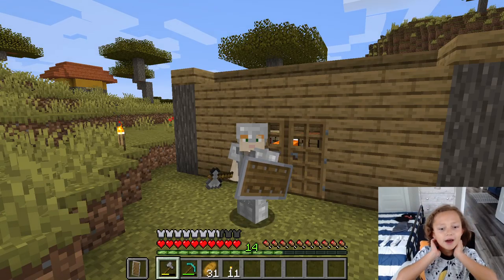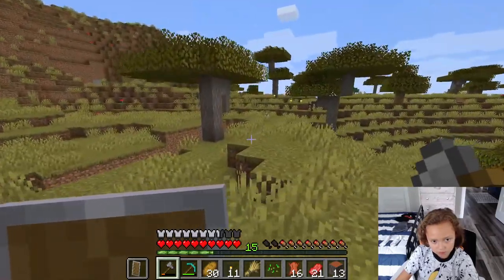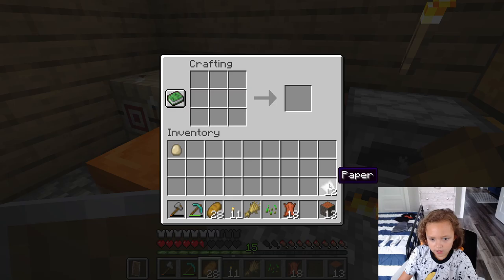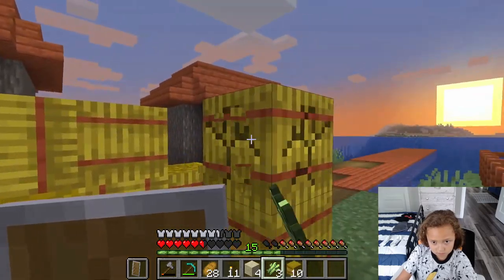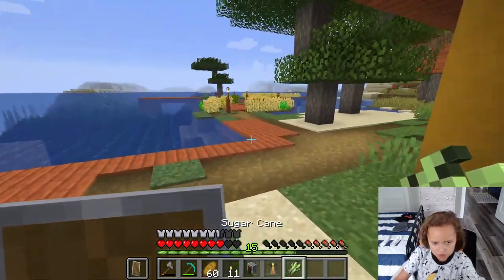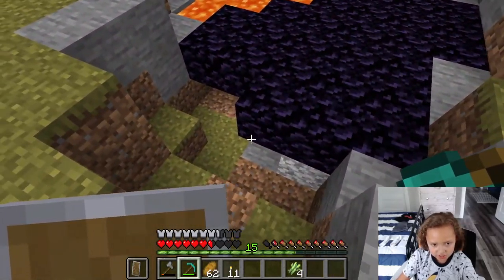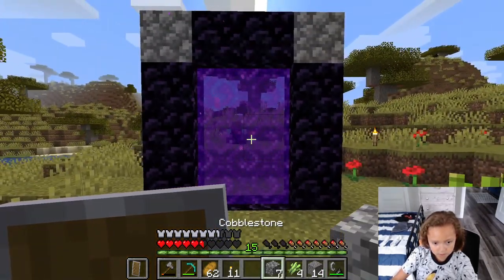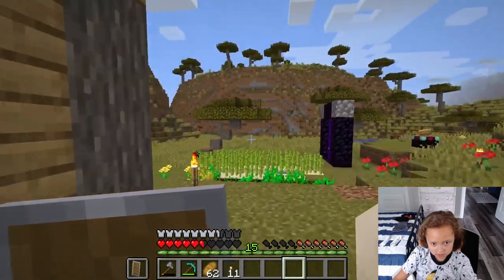MAKING A NETHER PORTAL IN MINECRAFT!!!!!?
WE MAKE A NETHER PORTAL IN MINECRAFT